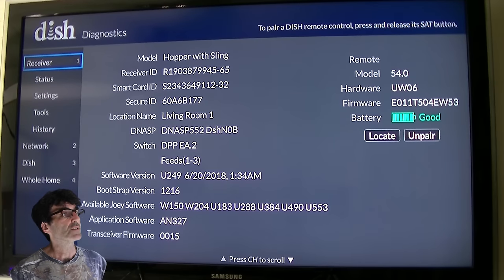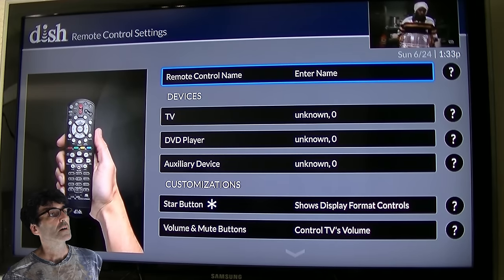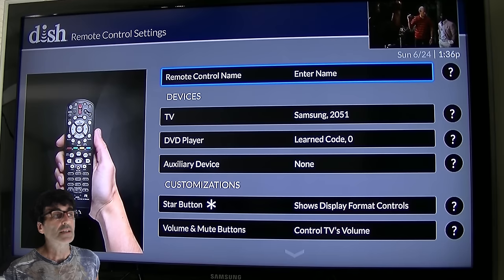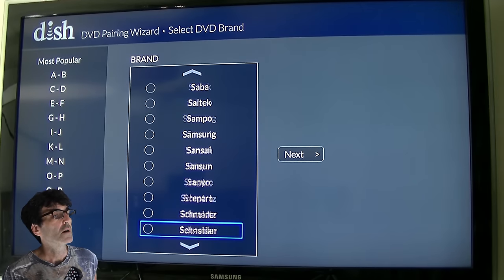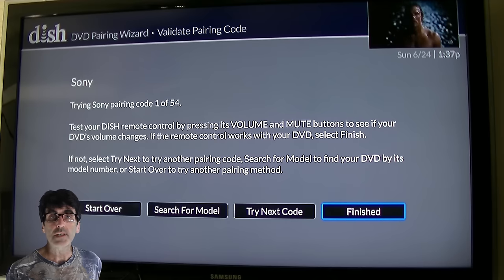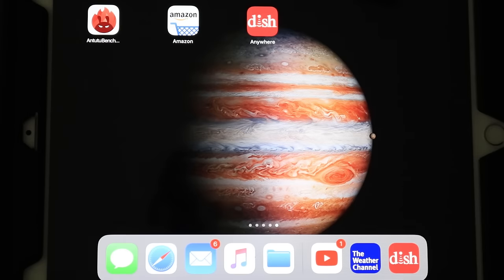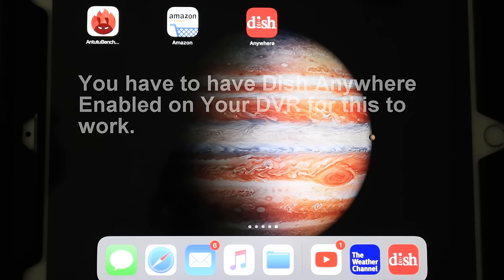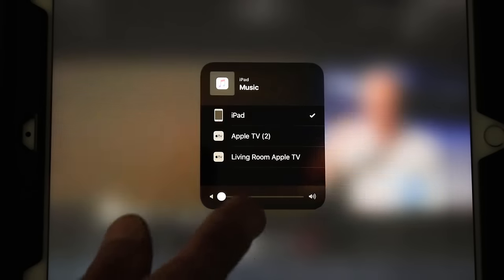Program Your Dish Network Hopper Universal Remote to TV and Idea for Free 2nd TV!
Video Tutorial on programming your Dish Network Remote Control 40.0, 50.0, 52.0, 54.0.  In this video I cover how to program remote to TV, DVD, Amplifier/ Aux audio.  I also show how to pair remote to dish network receiver.  I also include a idea how to run a 2nd TV for FREE (Provided You already have the necessary equipment!!) Many of you do...  Without upsetting Dish Network. You can use the learning function to program remote to virtually any IR controlled device.